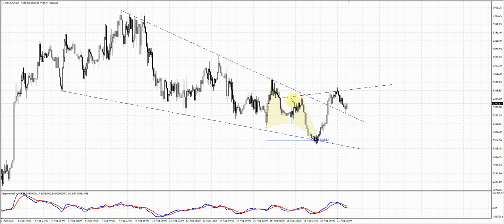GOLD SHOWS SIGNS OF UPSIDE REVERSAL. AUGUST 21, 2025